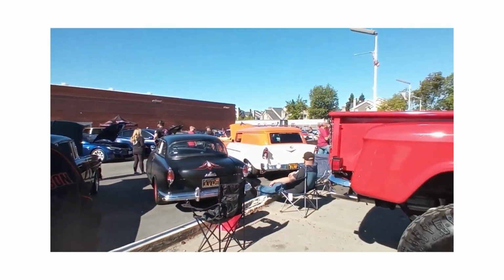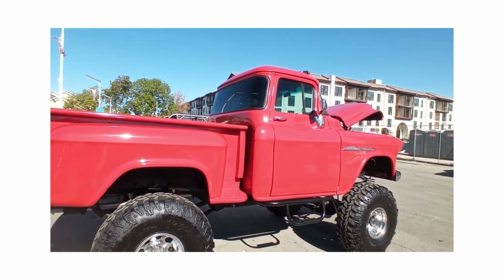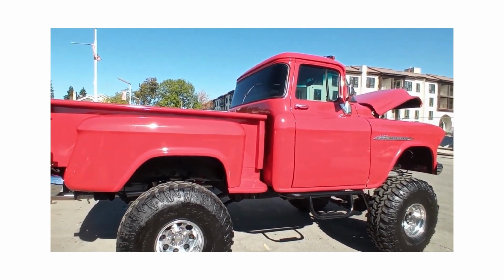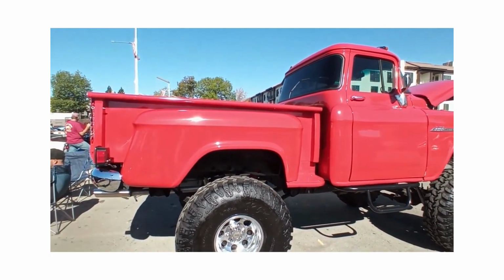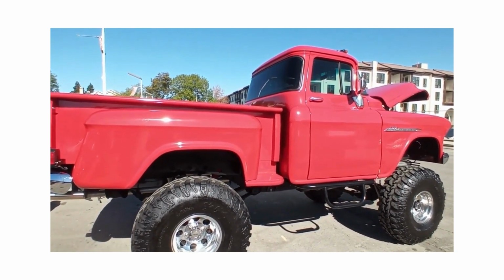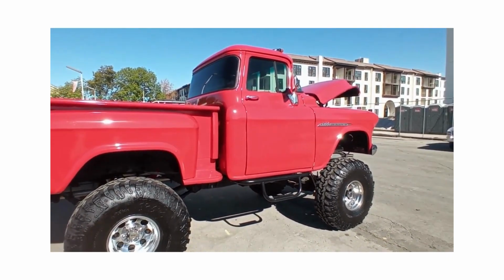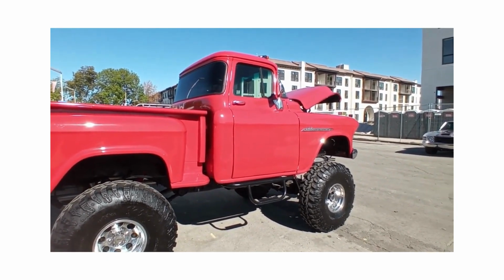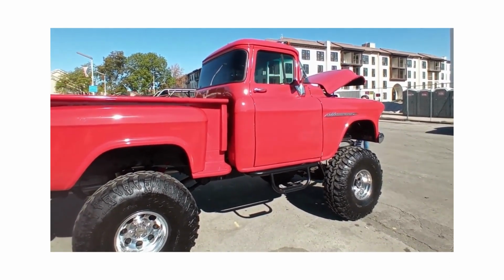1955 Chevy 3100 4X4 Pick Up Truck!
Mike's 1955 "BIG RED BEAST" Chevy 3100 pick up Truck. He has done a great job building this Rig over the last 2 year including the 600 horse powered small block 400, blazer running gear and awesome lift kit. THIS TRUCK IS NASTY. THANKS MIKE!!!